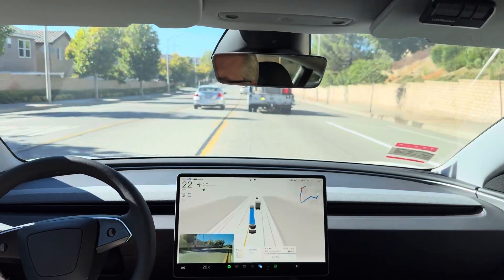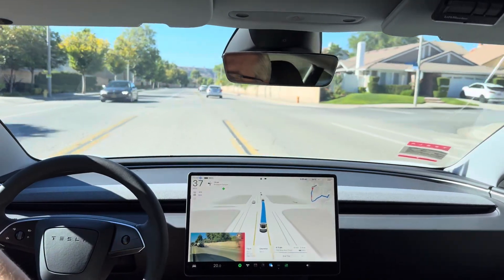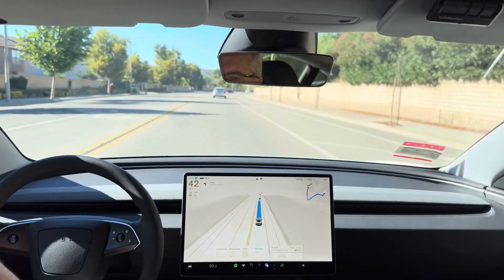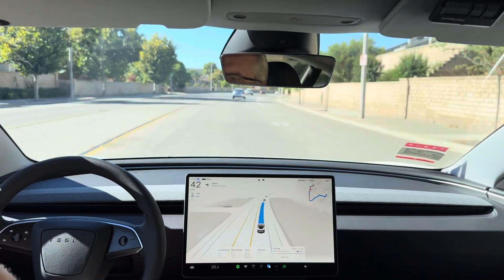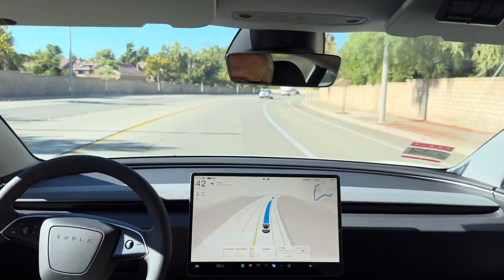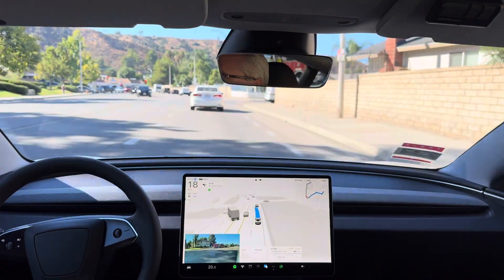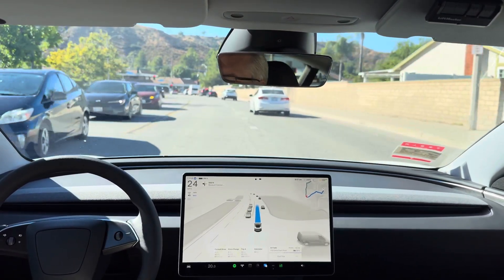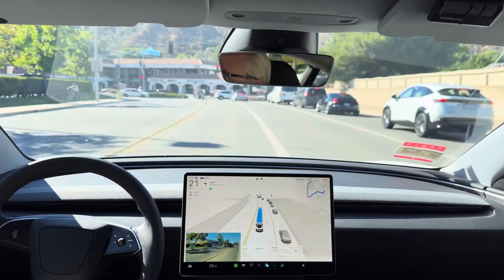Model 3 HW4 - FSD Supervised 12.5.1.3 - Two edge cases one after another - 2024.26.10 - 19 Aug 2024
Two really interesting edge cases handled extremely well by FSD 12.5.1.3